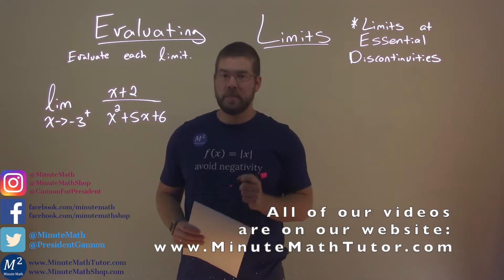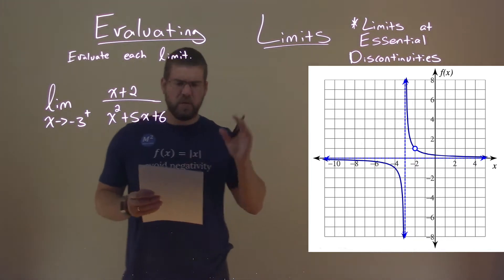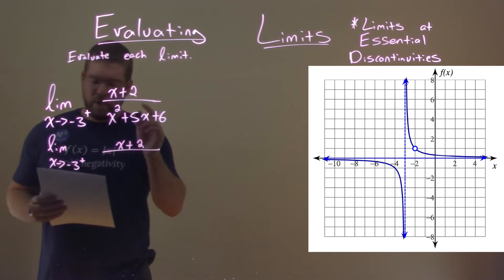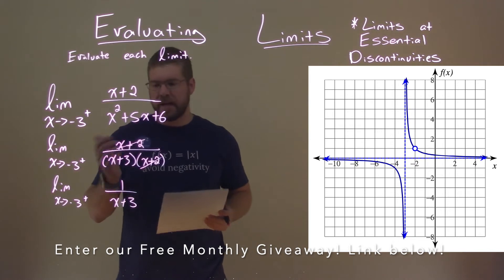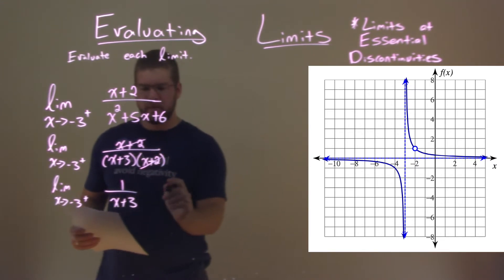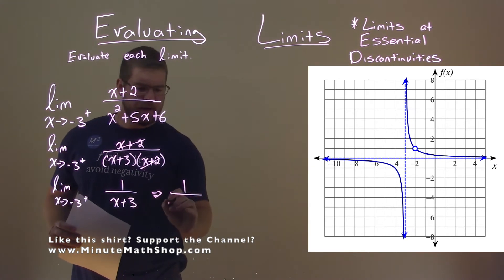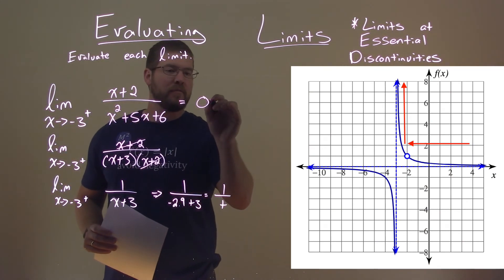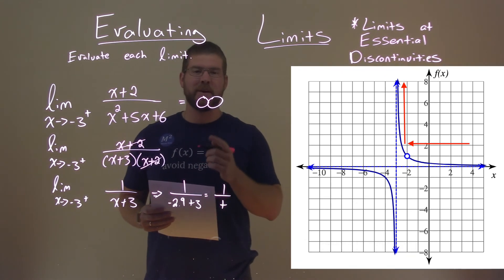Evaluate lim x-›-3^+ (x+2)/(x^2+5x+6)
Evaluating Limits. We learn how to evaluate the lim x-›-3^+ (x+2)/(x^2+5x+6). We learn how to find and evaluate a limit at a given point of lim x-›-3^+ (x+2)/(x^2+5x+6). These limits are at essential discontinuities. We calculate the limit from the right, calculate the limit from the left, and calculate the limit at an essential discontinuity. This is a great introduction into Limits and Calculus. This is under the topic of Limits with this free online math video lesson.